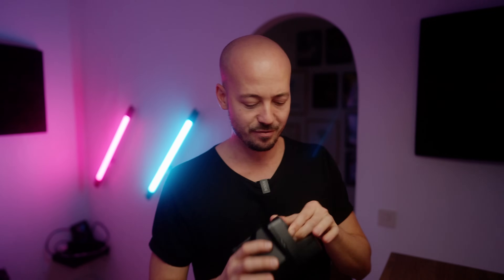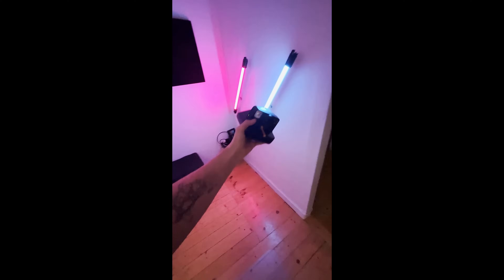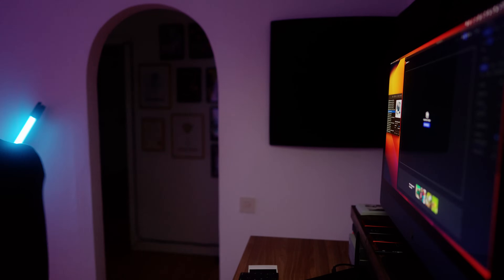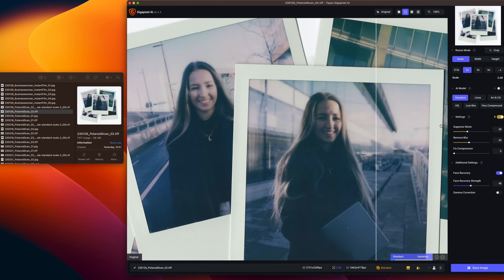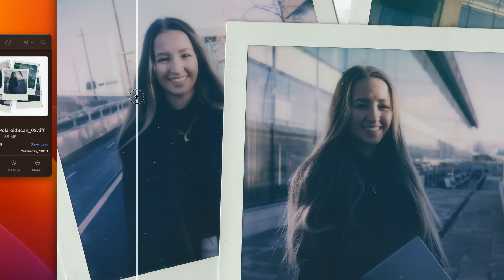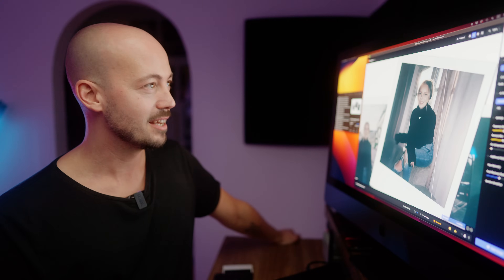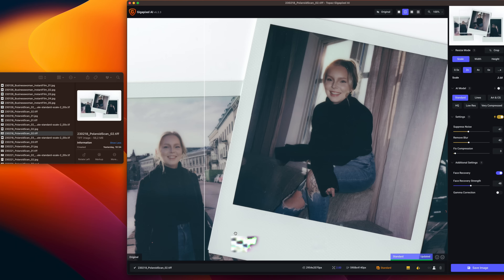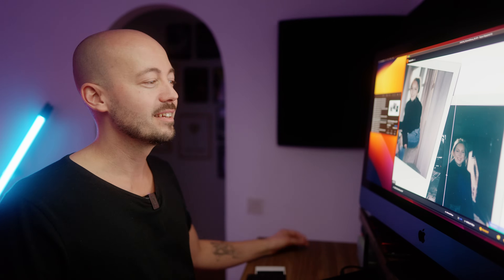Gigapixel AI: Restoring Polaroid Portraits with Jaw-Dropping Results!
Discover the mind-blowing transformation of Polaroid photos through the power of AI! Witness the extraordinary restoration process in this video about restoring Polaroid photos with AI. Join me as I explore the incredible capabilities of Gigapixel AI, a cutting-edge photo editing software. With its groundbreaking Face Recovery function, I delve into the world of scanning and upscaling my Polaroid Now photographs. Unveiling the stunning outcome, you'll be astonished by the remarkable level of detail it restores to the faces in my portraits. Prepare to be amazed by the jaw-dropping results that almost seem too good to be true. Experience the magic firsthand and witness the transformative potential of AI in restoring old photographs.

00:00 Intro
00:08 I'm taking a lot of Polaroids
00:30 Scanning my Polaroid Photographs
01:00 Upscaling my Photos with AI
01:30 Face Recovery
02:00 Gigapixel AI Tutorial
03:04 Portrait Result 1
03:40 Is it too much?
04:05 Example Portrait 2
04:35 Result
06:00 Wrap Up